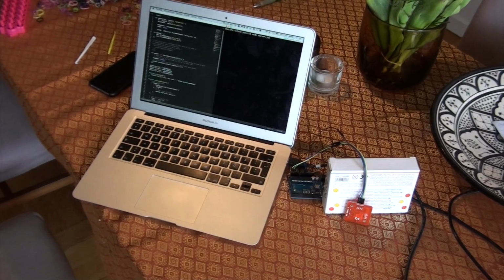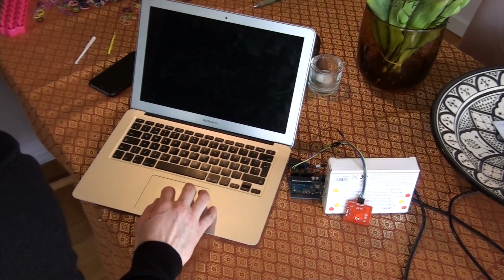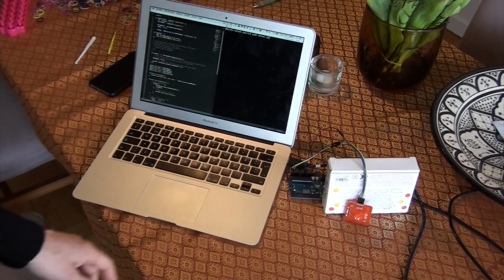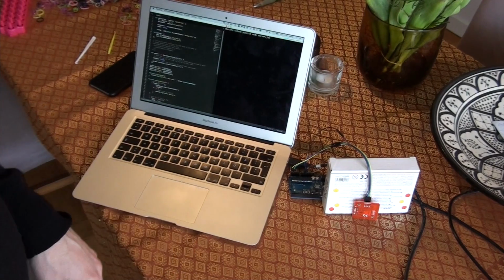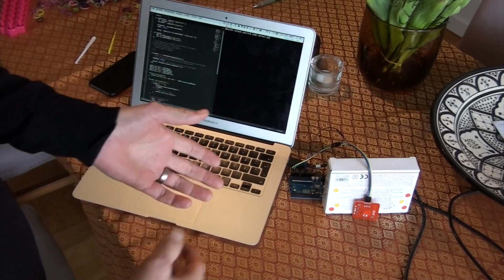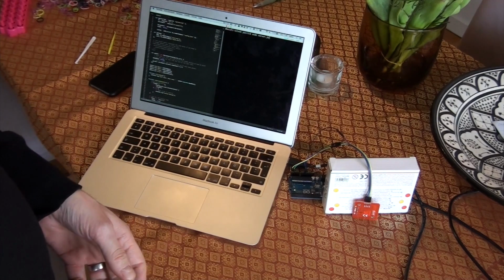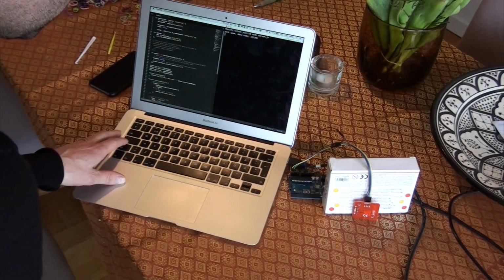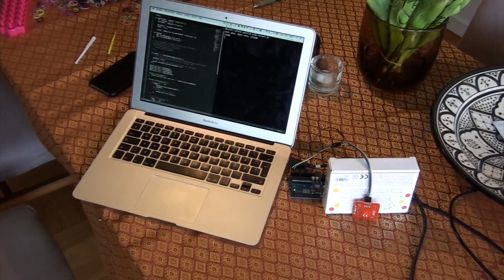Unlock OSX with nfc implant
This is a demo of how to unlock your sleeping password protected Mac with a implanted nfc chip (or any other rfid/nfc chip).